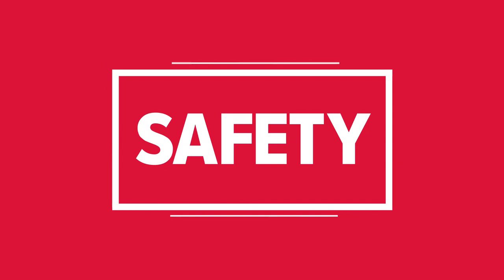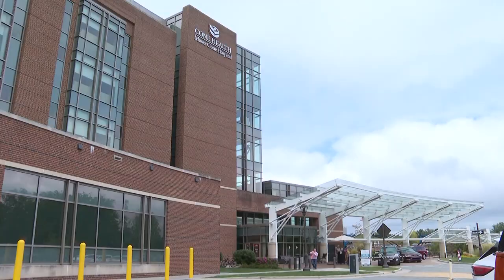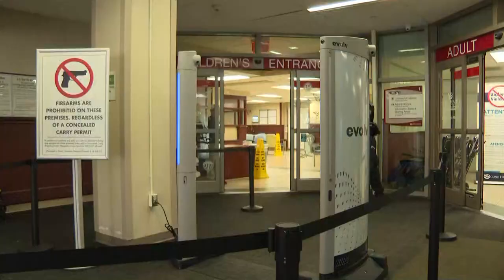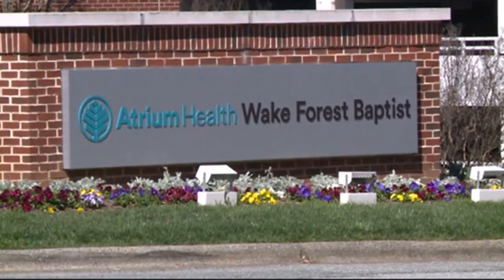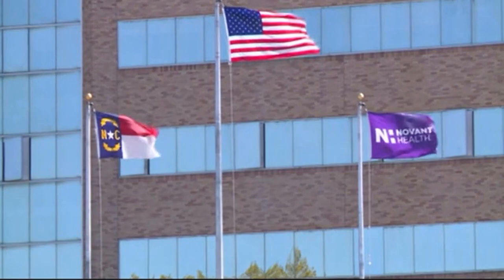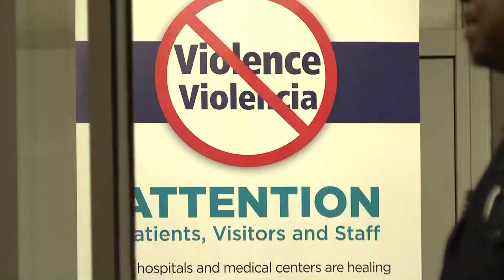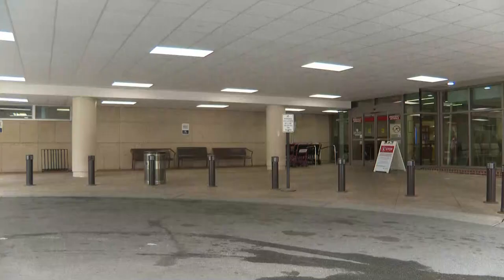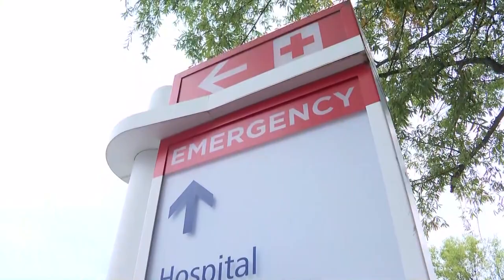Cone Health introducing weapons scanners to Moses Cone emergency department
Cone Health is bolstering security inside of emergency departments. The hospital's new weapon detection system began operating at Moses Cone on Sept. 27.

Cone Health joins other major hospitals in the state by installing body scanners at the entrance to the Moses Cone emergency department.